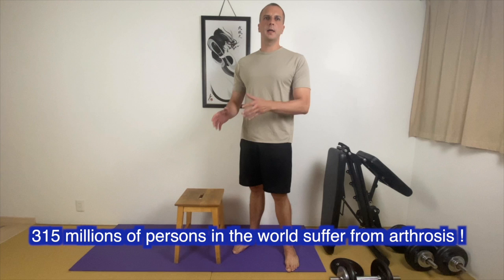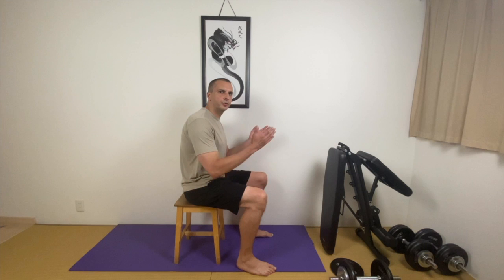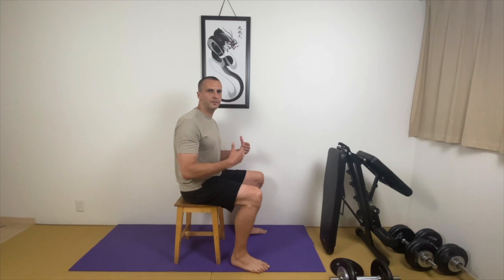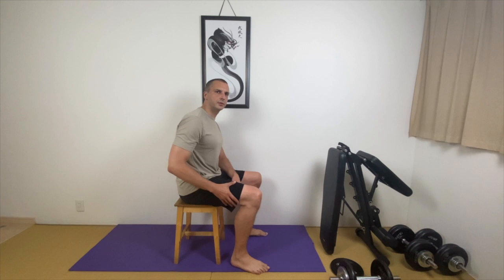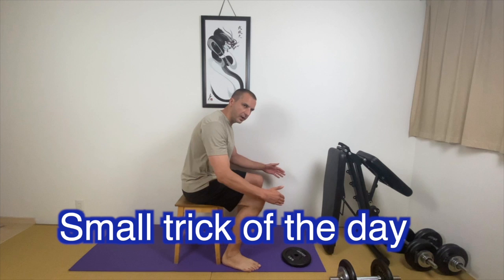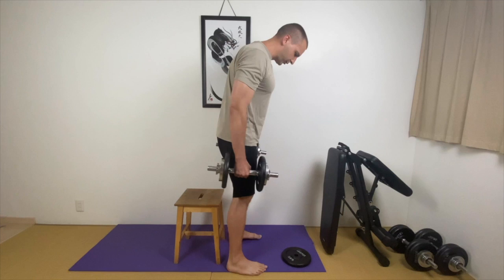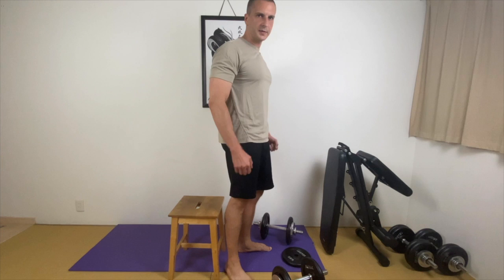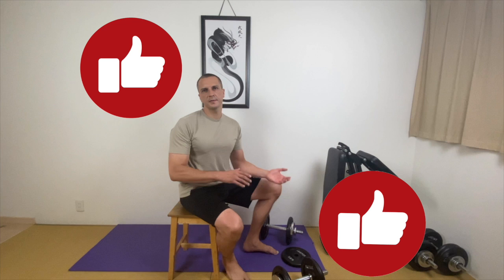Arthritis: HOW TO STAND UP EASY FROM A CHAIR OR A BED ?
An easy technique to standup from a chair or a bed for people suffering of knee arthrosis.

Like the painting and Dragon T-Shirt in my room ?
If you like the handmade dragon painting in my thumbnail, you should check out this online shop , they have amazing cool stuff from Japan !
Promotion code for people coming from my channel : BG&BJA001
This code gives you 5% of discount on Dragon painting ! (coupon available until September 30th)

Have a good training and stay in shape !!!